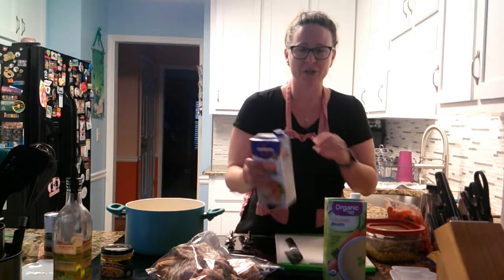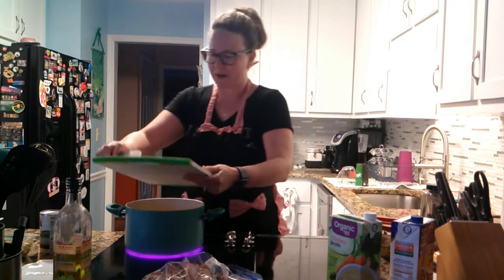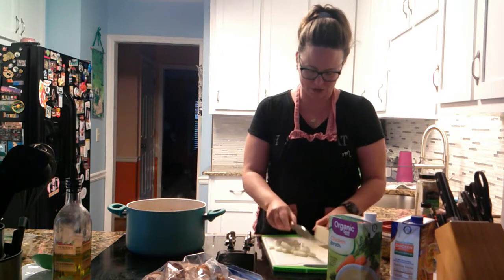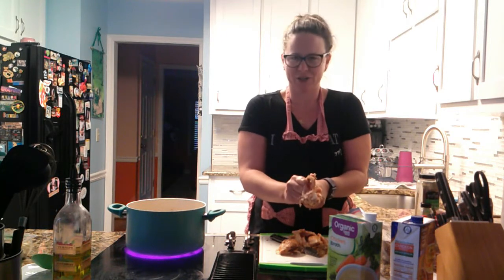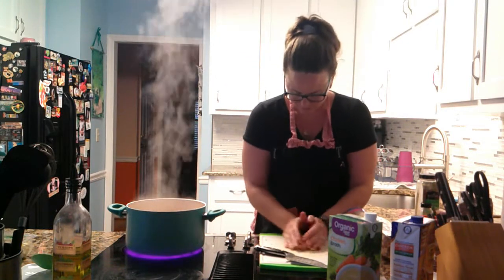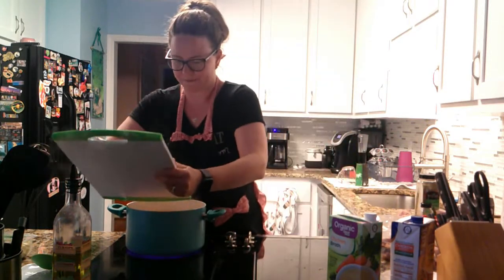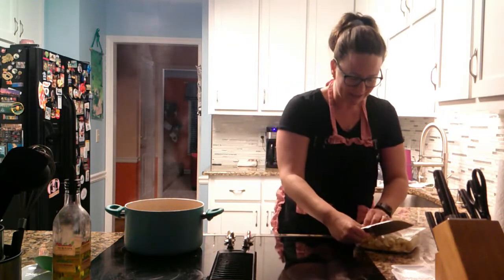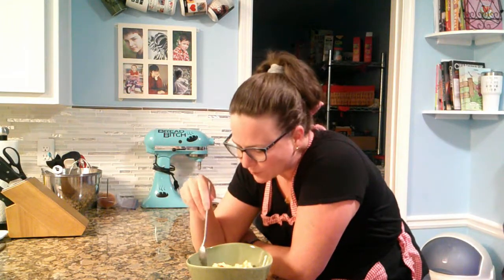Turkey Tortellini Soup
Looking for something to do with those Thanksgiving leftovers? Try this awesome soup!

Ingredients:
Leftover vegetables (corn, green beans, carrots, etc.)
Leftover turkey (about 3 cups chopped)
1 yellow onion (diced medium-ish)
1 can diced tomatoes (I use fire roasted)
Chicken broth (to fill your pot about halfway)
Chicken bouillon (cubes or paste)
2T Butter
2T Italian seasoning
4 Cloves garlic
1 Pkg Tortellini (I like the 3 cheese refrigerated kind)
1/2-1 t Dried Basil

Instructions in video! Enjoy!